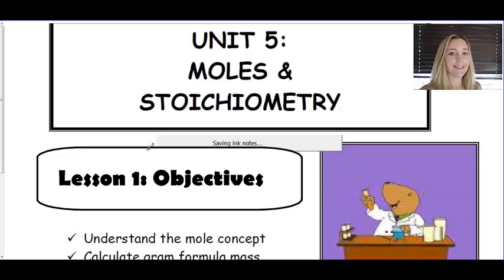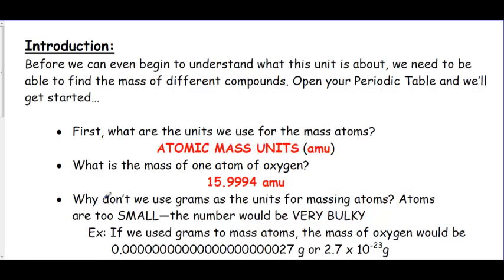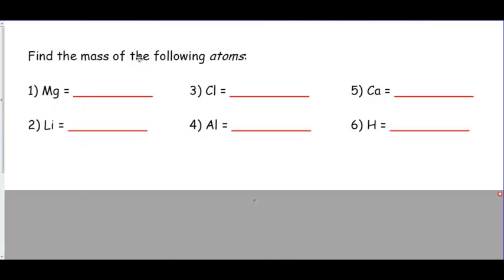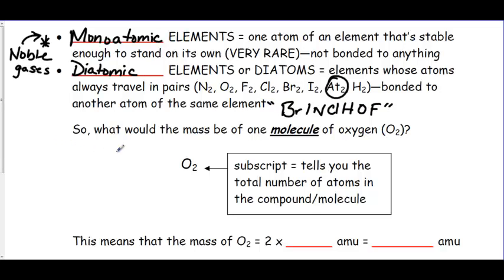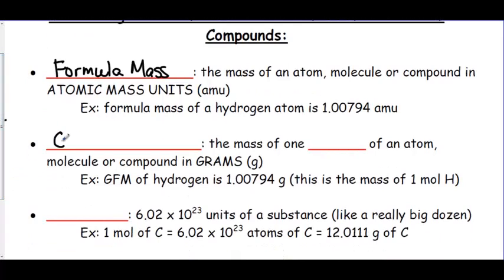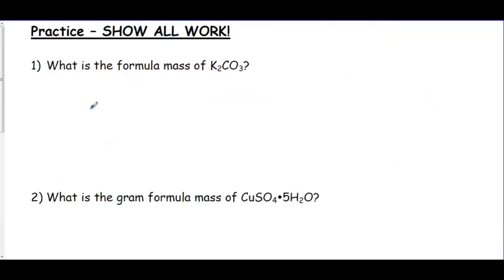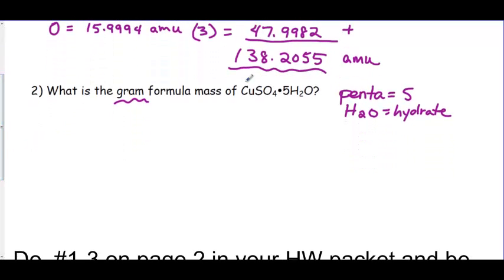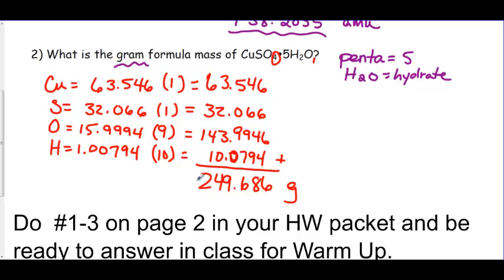Unit 5 Lesson 1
Happy New Year!  First Lesson of 2014!